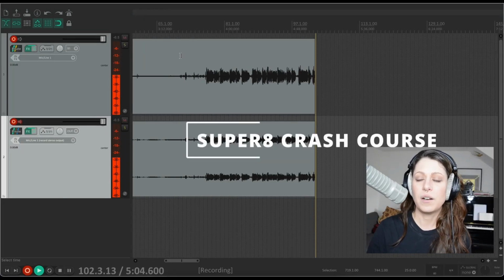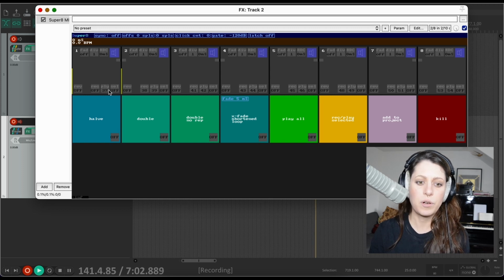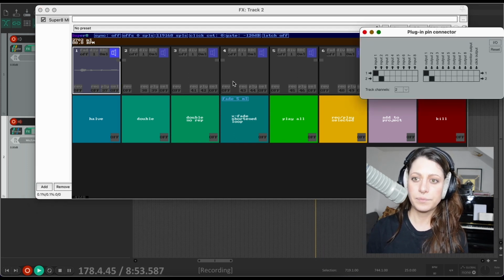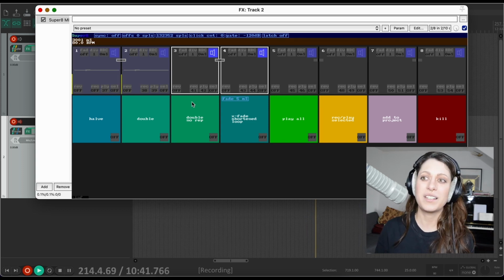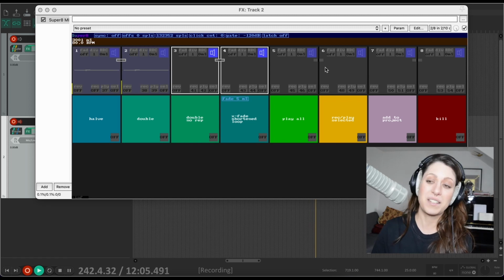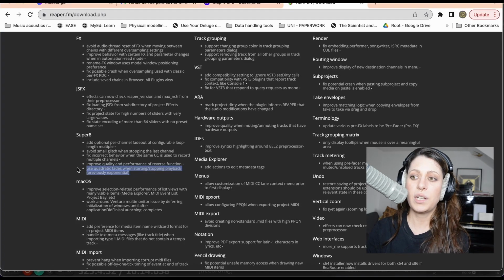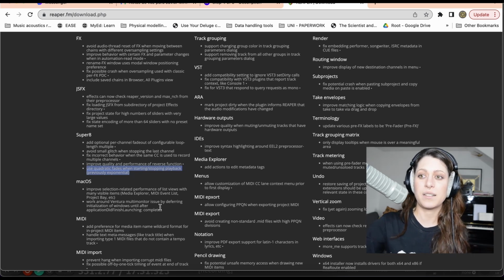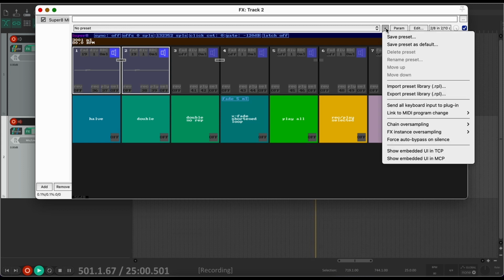Looping with Maud the moth - The ultimate live looping setup: Reaper DAW + Super8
After a long journey my live looping set has reached its final form via Reaper DAW and its native looping plugin: Super8

Me and my friend and colleague @KempStrings worked with @deadbeef / Justin Frankel to add a faded-out stop and fix a couple of bugs.
In this video I explain the updates and demonstrate some of the stuff that super8 can currently do, using the live version of my song "Finisterrae" (Orphnē, 2020) as I have been performing it in my shows lately.
PS: Midi mappable buttons referred to in 3:13 and 7:50 map to note/cc/pc number, rather than "channel". Sorry!

Timestamps:
00:30 - Intro
01:59 - Super8 crash course
06:55 - The updates
10:38 - Finisterrae (live)

Technical info:
VST: @xlnaudio Addictive keys.
VST Effects:ReaEQ, ReaComp, ReaDelay, @ValhallaDSP  Supermassive, Valhalla Room
Controllers: @rolandglobal FP4, @KorgOfficial nanoKontrol2 , @Blackstaramps live logic midi footswitch.
Masterbus: @blackroosteraudio2429  - Magnetite, @TokyoDawnRecords Labs - Kotelnikov GE, SlickEQ Mastering, Limiter 6 GE.

The string sample is taken directly from the studio version, arranged and performed by amazing multi-instrumentalist, composer and singer-songwriter @AliciaNurho